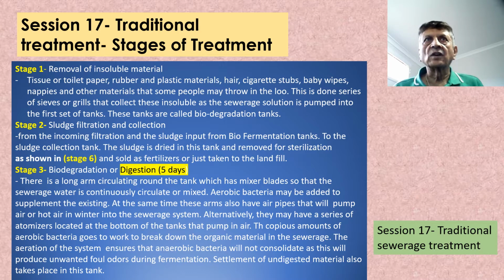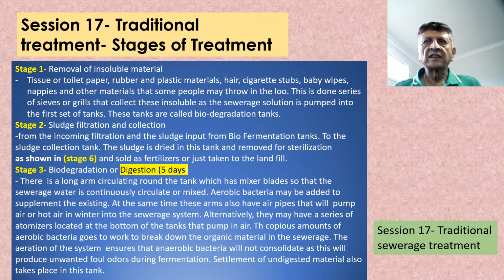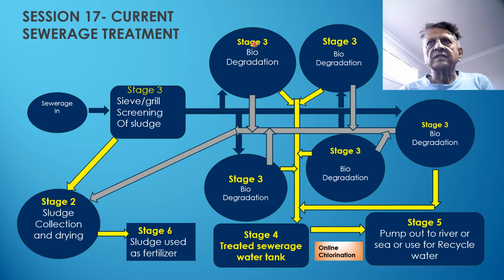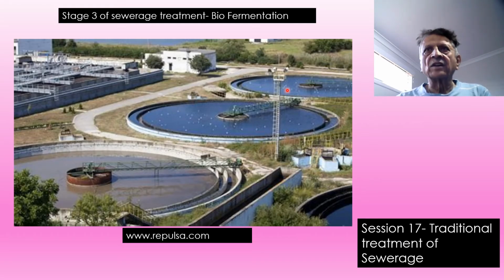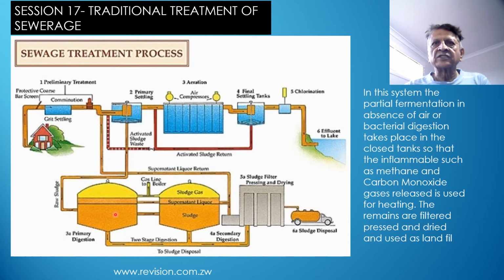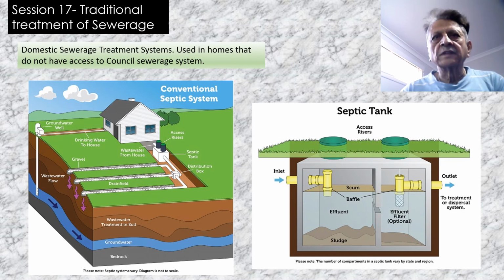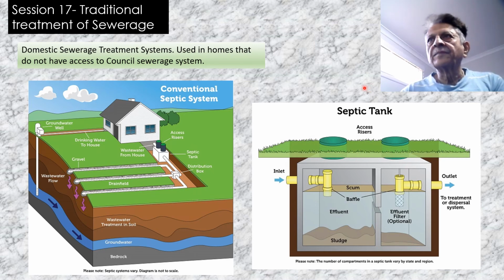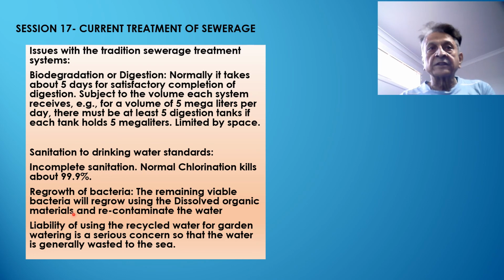Session 18 Chemical treatment of sewerage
This session labelled as Session 17, explains the current sewerage treatnent procedures. This process is  still very common and where there is plenty of space the process is still useful.